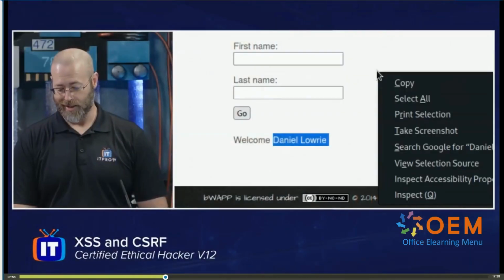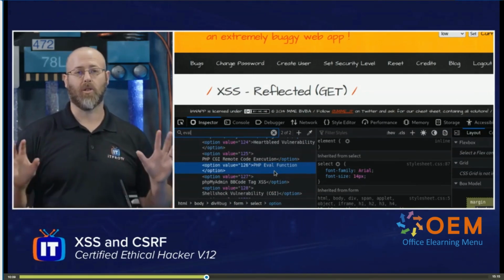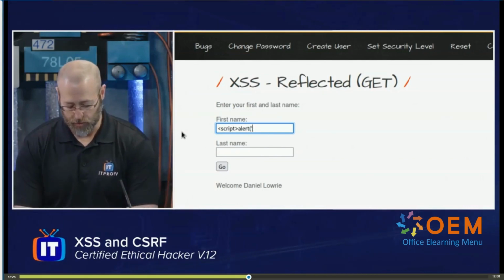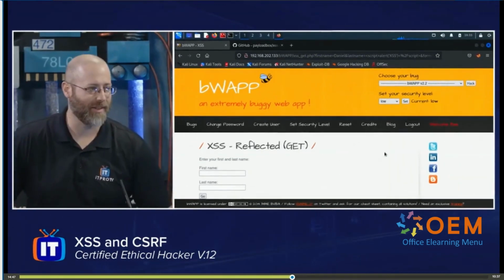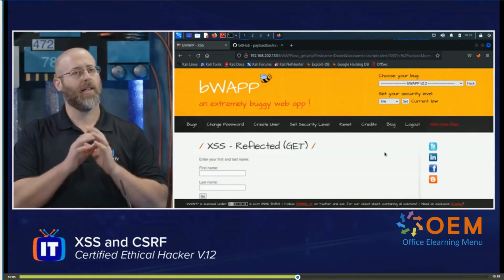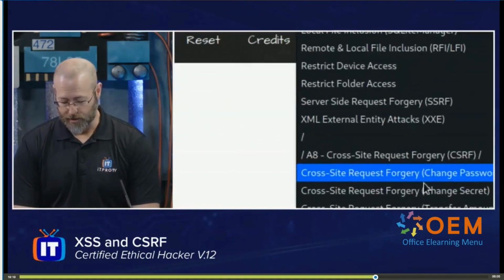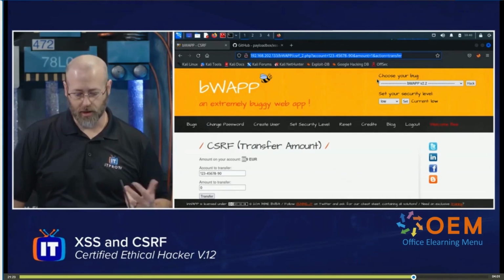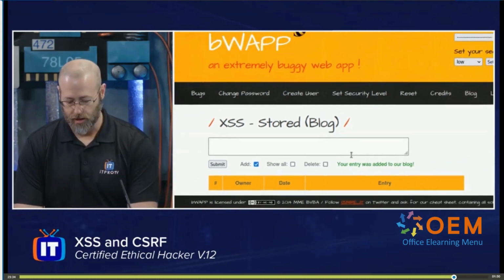CEH v12 Training, Opleiding & Cursus: Leer Ethical Hacking in 100 Karakters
Wil jij een Certified Ethical Hacker worden en cybersecurity uitdagingen aangaan?

Ben je klaar om de wereld van cybersecurity te betreden en een Certified Ethical Hacker (CEH) te worden? Zoek niet verder! Onze bekroonde e-learning biedt een uitgebreide training, opleiding en cursus voor CEH v12, met alles wat je nodig hebt om succesvol te zijn in dit boeiende veld.

Met onze e-learning cursus krijg je toegang tot hoogwaardige leermiddelen die zijn ontwikkeld door experts in het vakgebied. Onze lessen zijn interactief, boeiend en gemakkelijk te volgen, zodat je de essentiële concepten van ethisch hacken snel kunt begrijpen.

Wat maakt onze training zo uniek? We bieden niet alleen toegang tot de cursusinhoud, maar ook tot officiële proefexamens om je voor te bereiden op het CEH v12-examen. Bovendien krijg je een online mentor toegewezen die je begeleidt en ondersteunt tijdens je leertraject, zodat je vol vertrouwen het examen kunt afleggen.

Wacht niet langer! Neem de eerste stap naar een spannende carrière in cybersecurity door onze CEH v12 training te volgen. Klik op de onderstaande link om je aan te melden en je reis naar certificering te beginnen.